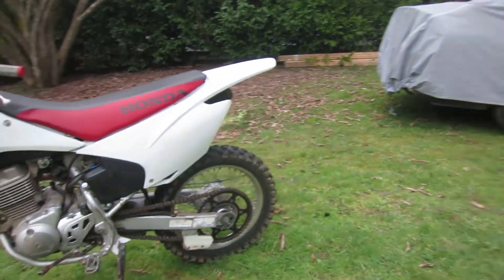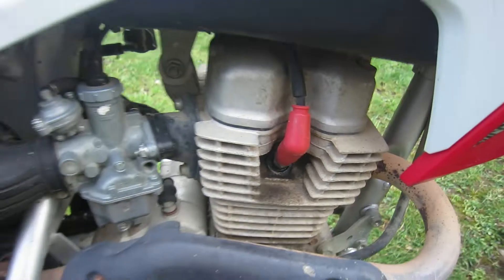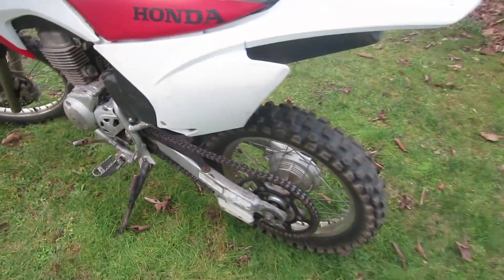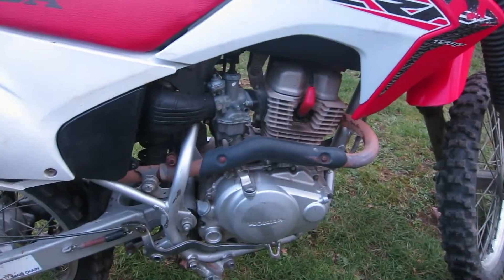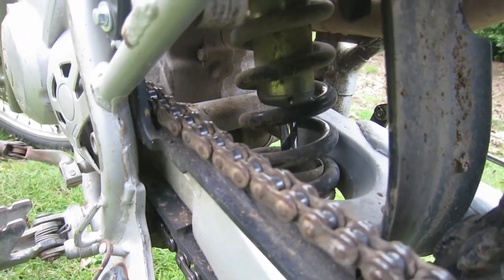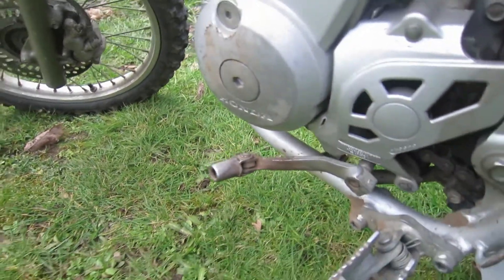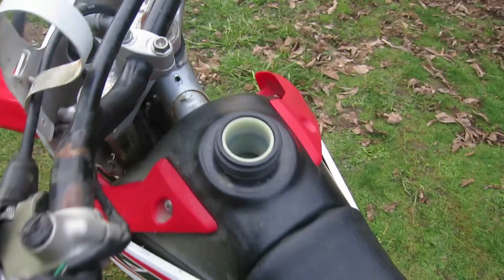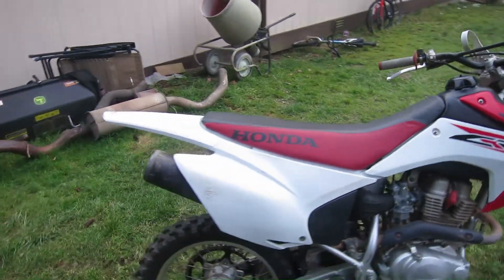Crf150f Full indepth review!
In this video I tell you guys what these bikes are all about!
This Model is a 2017 Crf150f! Great bikes!